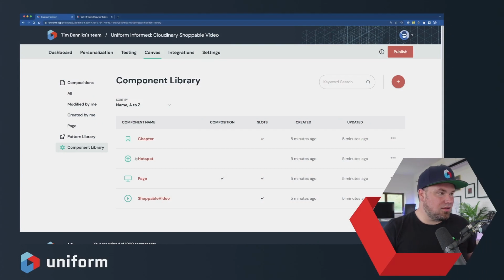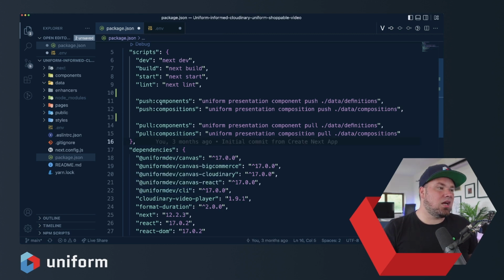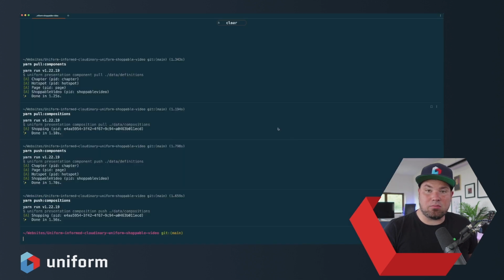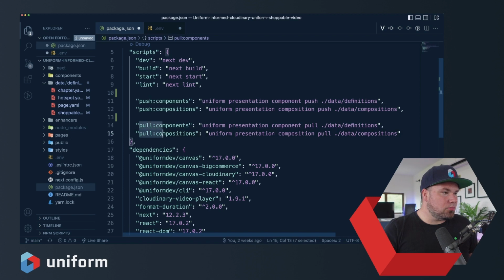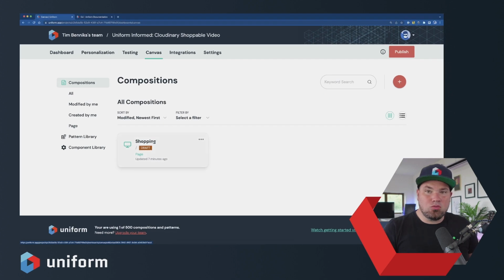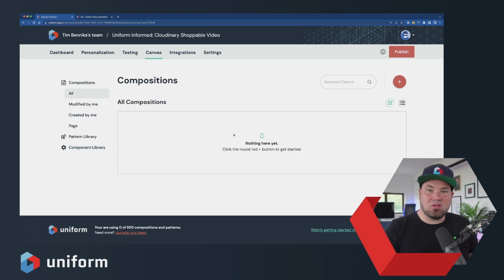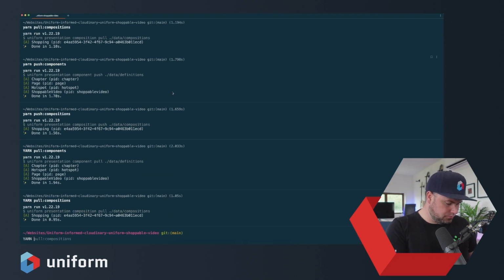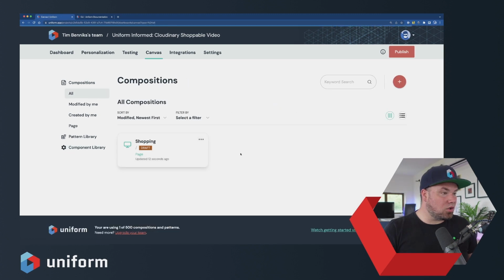Uniform CLI: how to manage your compositions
The Uniform CLI enables you to interact with Uniform from a command-line interface.

In this video, we go over how you can manage your component definitions and your compositions via the Uniform CLI. You can pull all data into a folder on your local machine to make some manual changes (or save all of it in git).

You can also push the data back to Uniform, making it easy to generate different environments for a project.